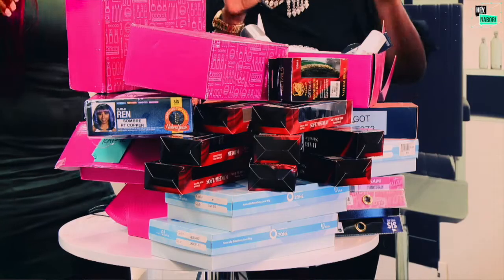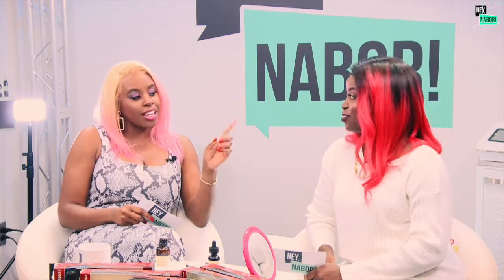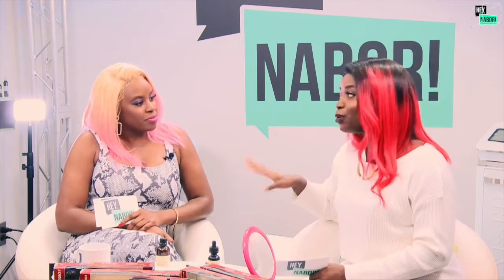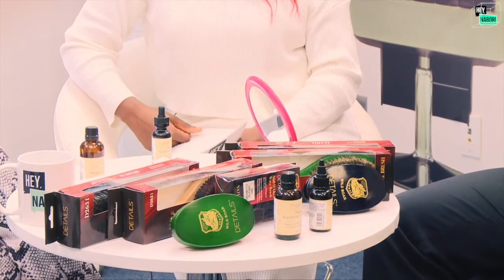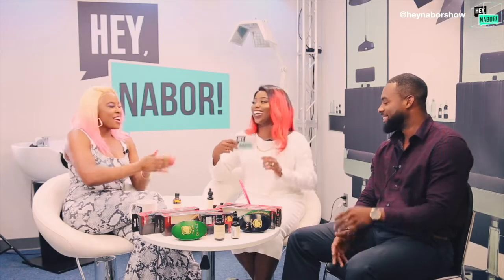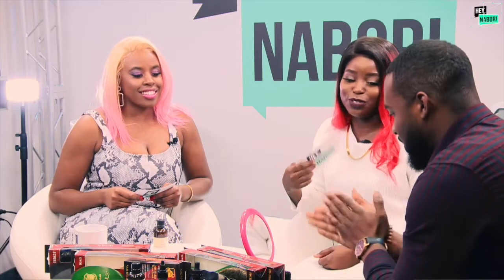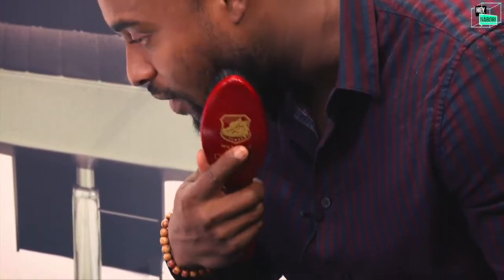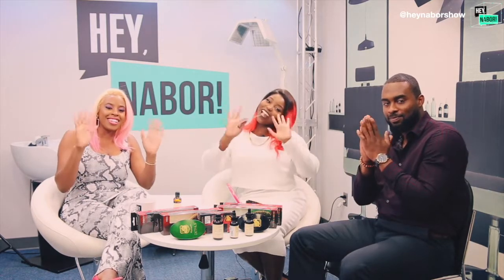How to Get Waves in Hair | Wave Brush + Hair & Beard Oil | Product Review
LADIES! This episode and this fine man is for you! We’ve featured the DETAILS Wave Brush on the show with getting waves in your hair, but now we are bringing the second product that will get waves in your hair, the Hair and Beard Oil. This 100% natural, organic beard oil will help with getting the wave pattern you desire. Fresh waves, oil with hempseed, and a fine man reviewing the product, YES, PLEASE!